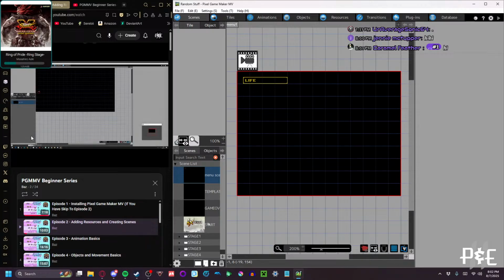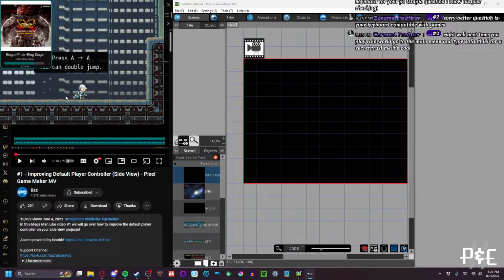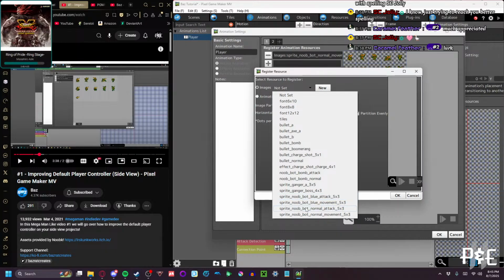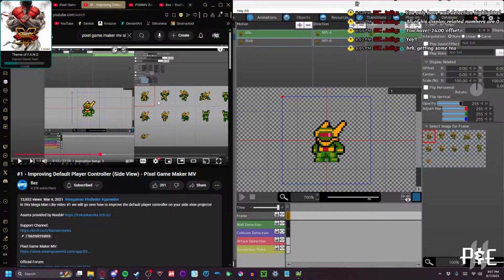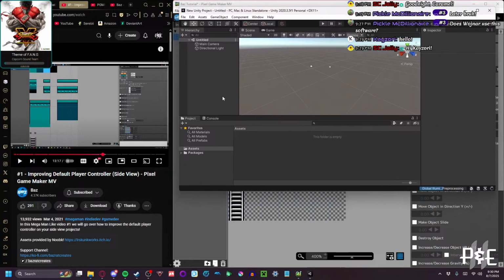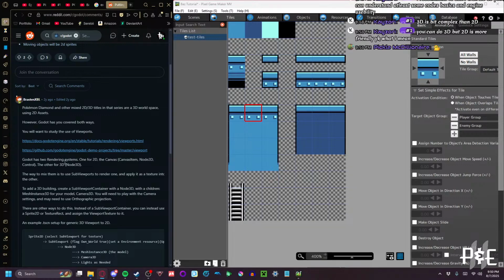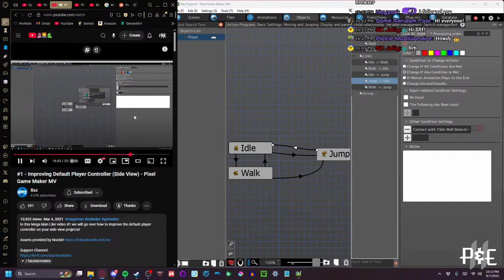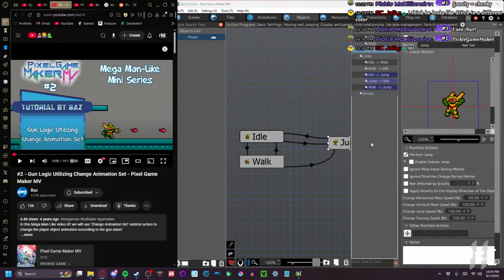[*FRUSTRATED TYPING*] Game Development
[*FRUSTRATED TYPING*] Game Development | Pause & Effect On Air

Join us for CJ's continued adventures in game development, using an engine to make something interesting, on the newest Pause & Effect On Air stream! Please enjoy!

Stream Waiting Room Music: Scientifics by CJ of Pause & Effect (that's me!)

Pause & Effect is a multimedia content channel that features streams, shorts, videos, and a rare podcast! Streams are 5 days a week, Monday, Tuesday, Thursday, Friday, and Saturday, with Thursdays being reserved for development of some kind!